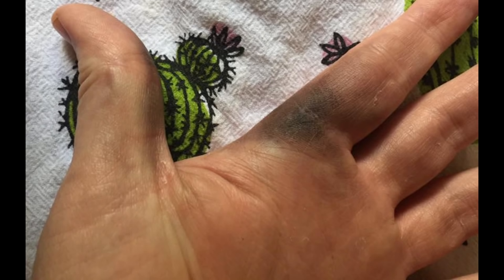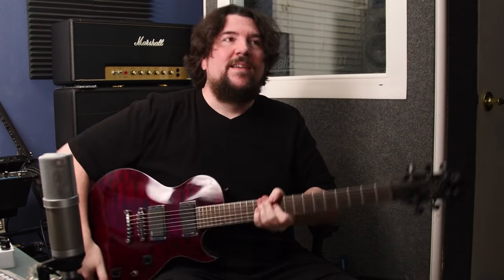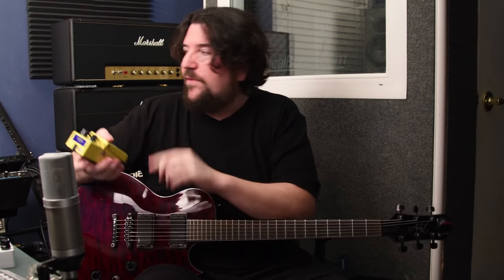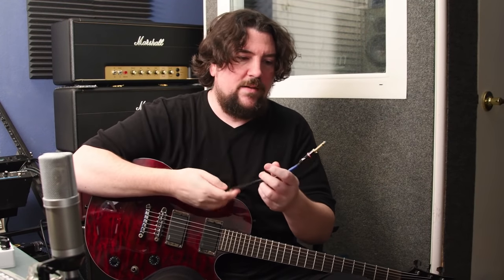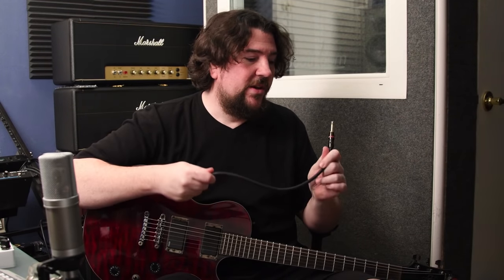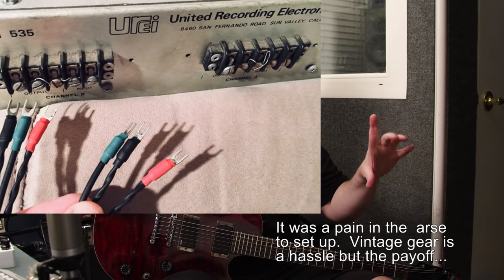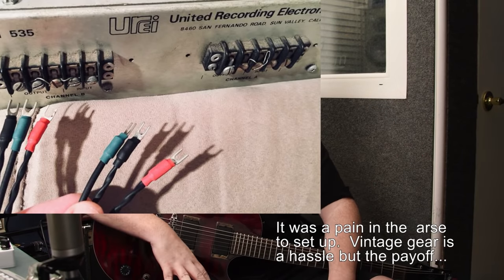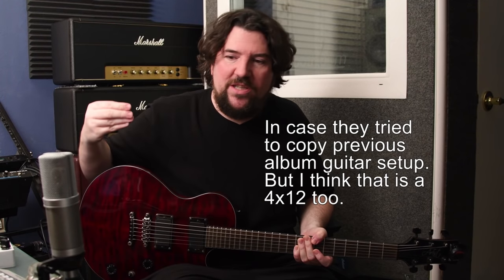I recreated the studio setup of OZZY & ZAKK WYLDE: Listen! No More Tears.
You can now order Circle of Tone T-shirts, my signature distortion pedal and my music
If you like these vids, come join out Facebook group to share your clips, tone tricks or just hang:

Gear:  JCM800 2203, SM57 mic, Audix bass mic, celestion g12t-75, urei EQ, Monster rock cable, ibanez artist series LP style, EMG81, glass slide, GHS boomer strings.